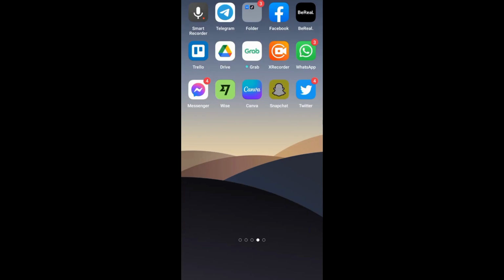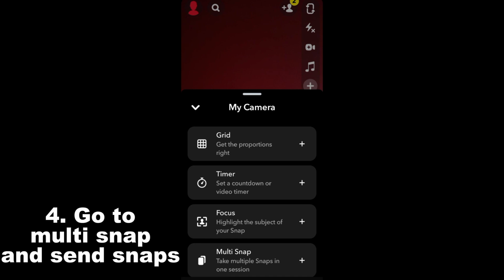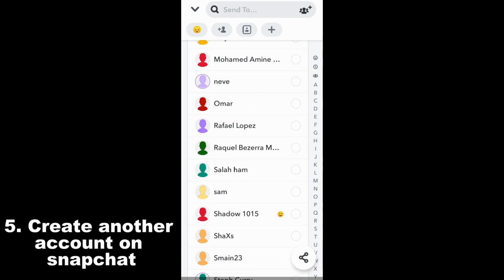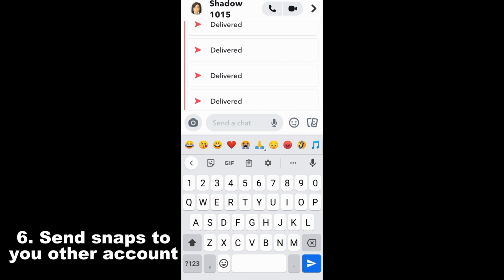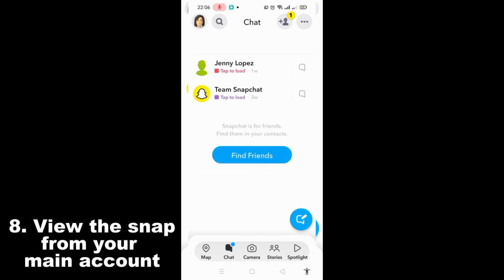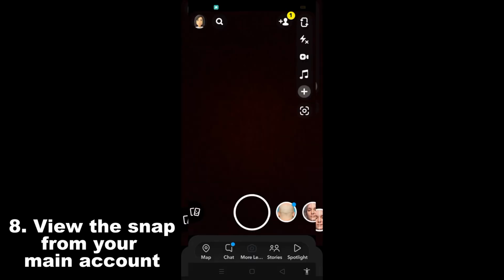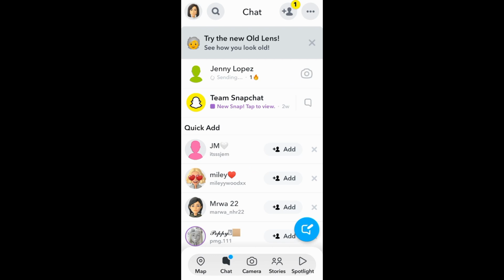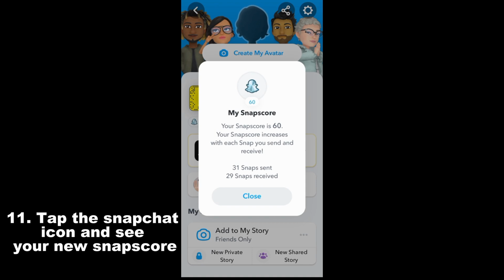How To Increase Score Quickly On Snapchat (2023 Last Update) Step By Step Tutorial